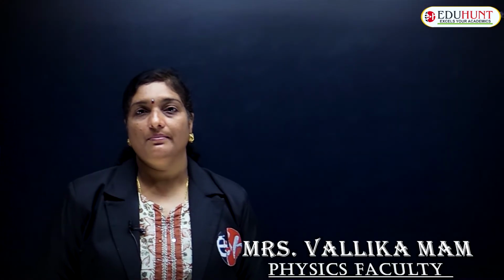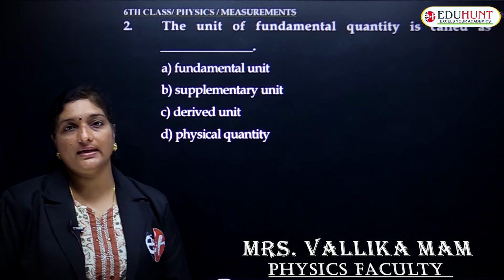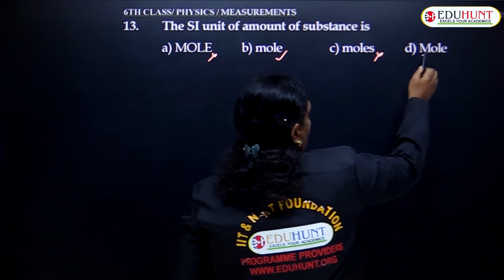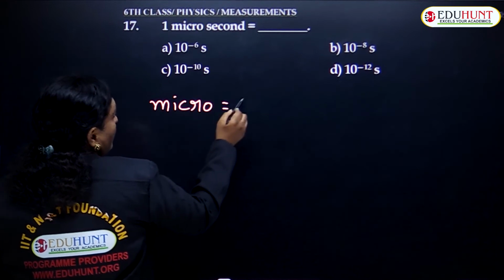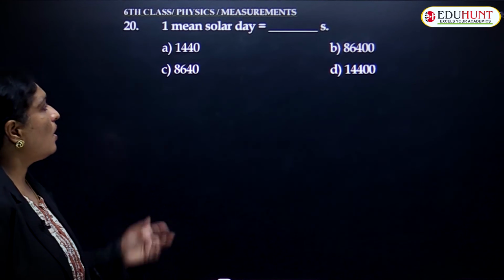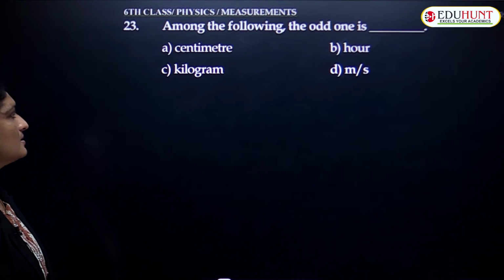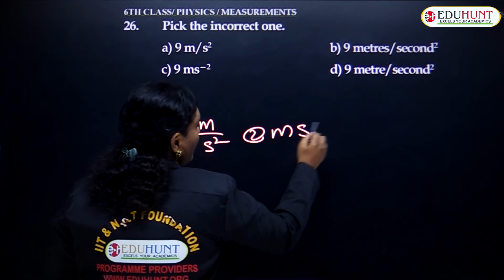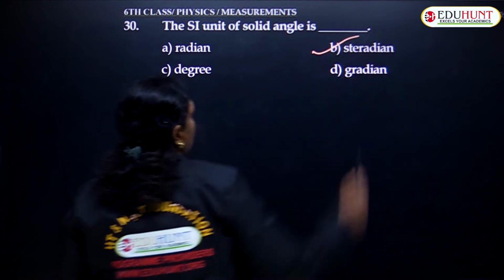22. MEASUREMENTS | DENSITY | concept-11 | sat-02 | eduhunt QS.NO-01-29 | 6TH CLASS| PHYSICS